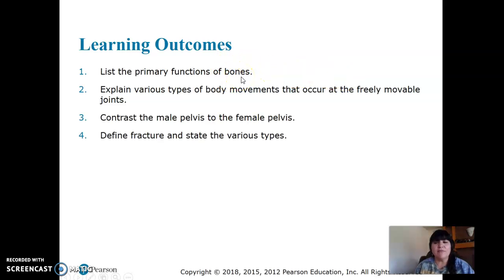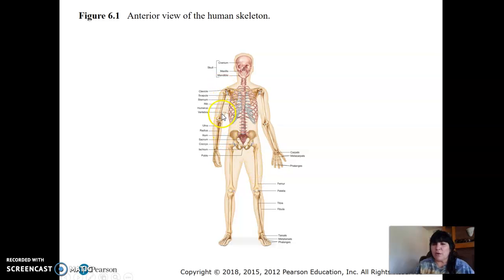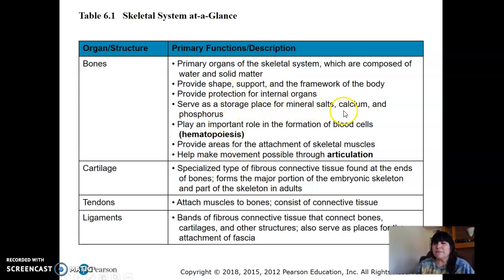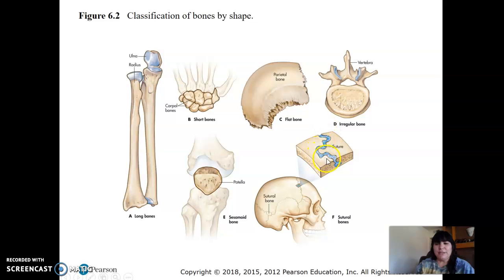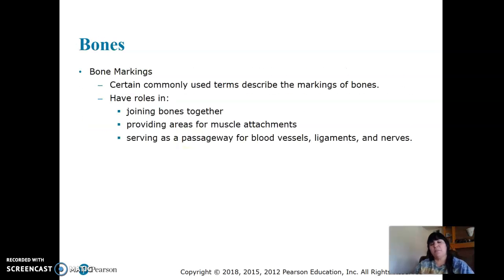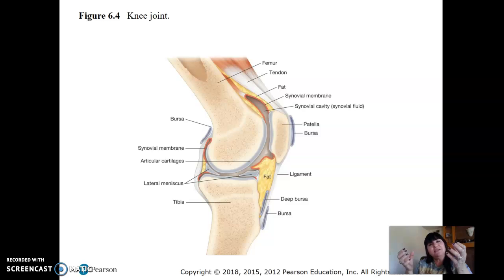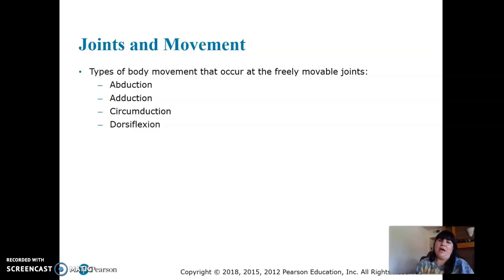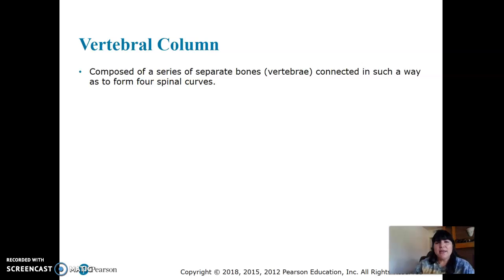bio 30 skeletal system video 1